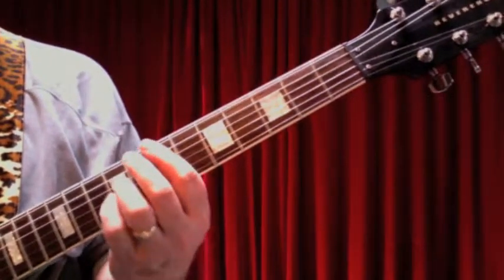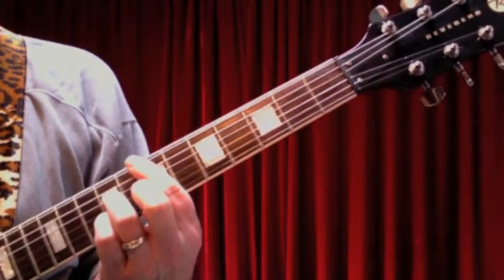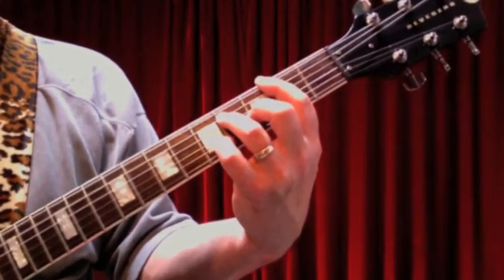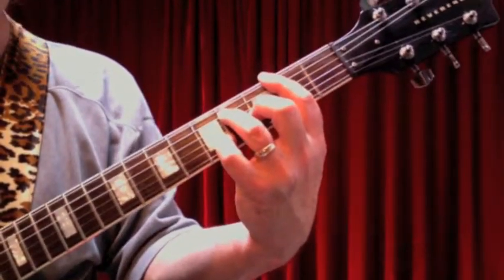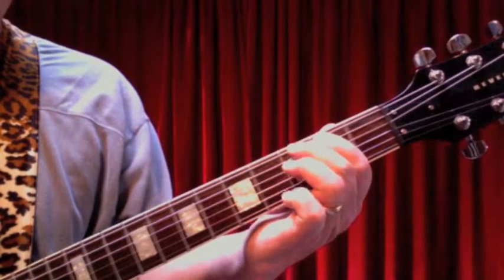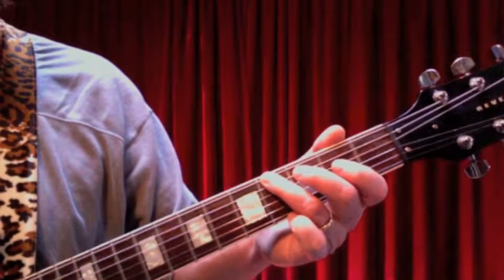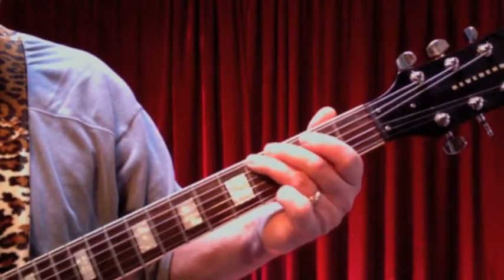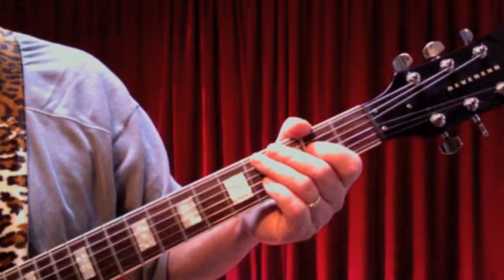DAY TRIPPER - The Beatles